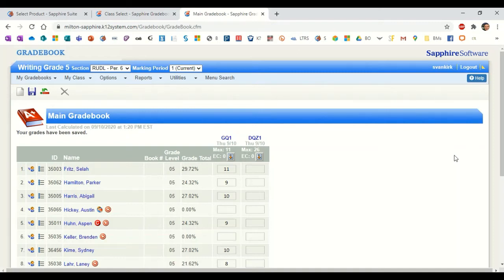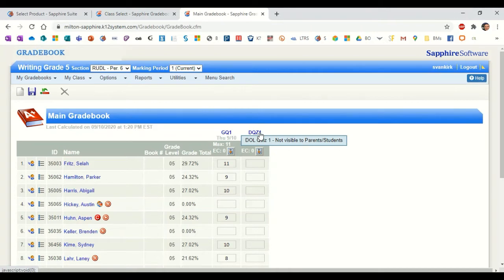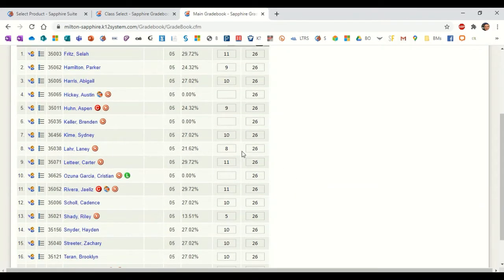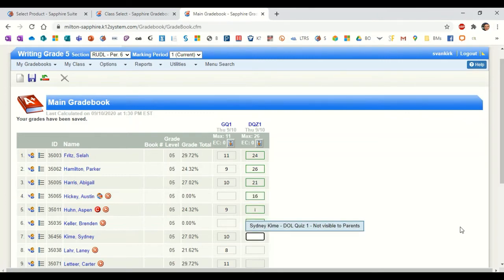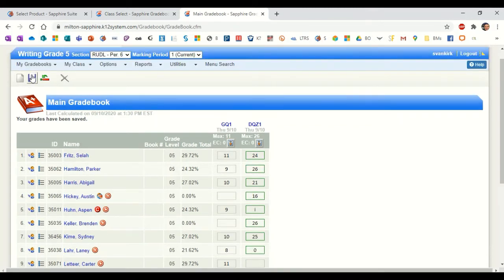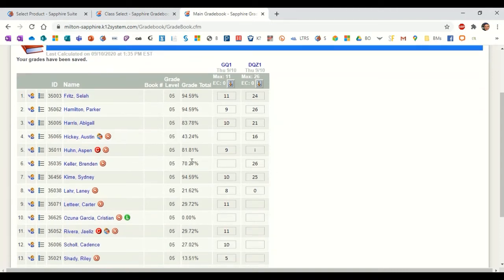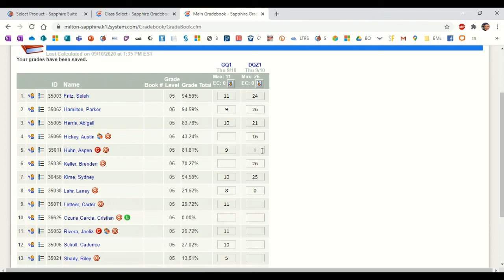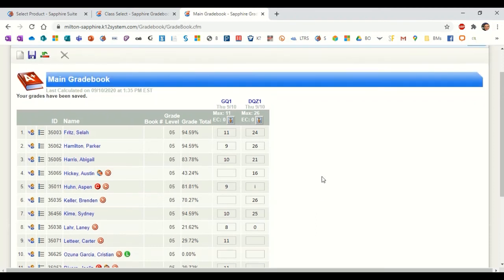Sapphire - How to Add Grades to an Assignment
Teachers can use this video to learn more about entering in grades into a previously created assignment in the Sapphire grading system.